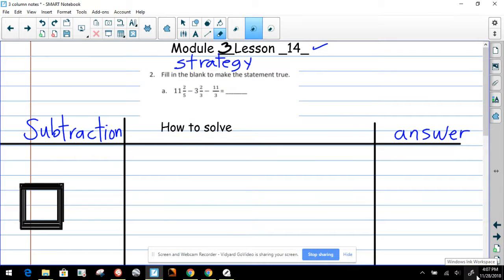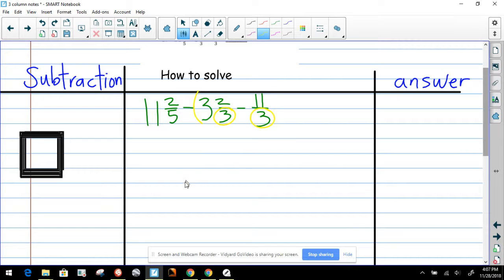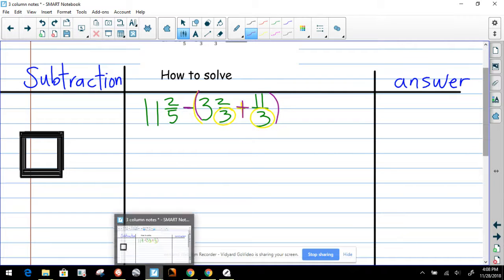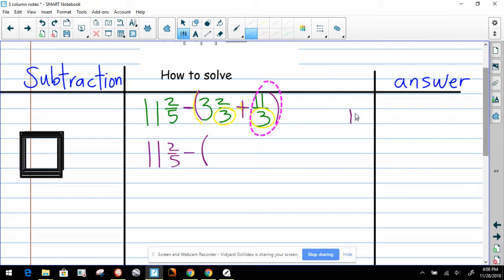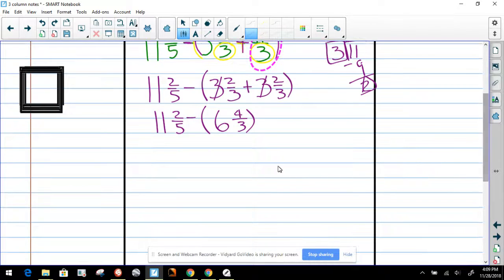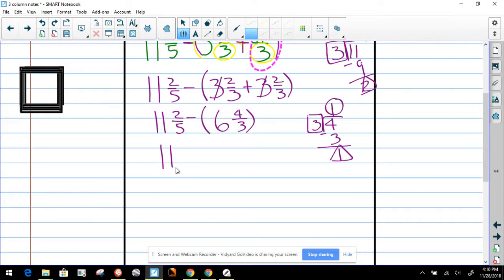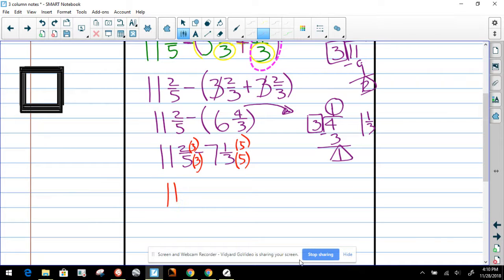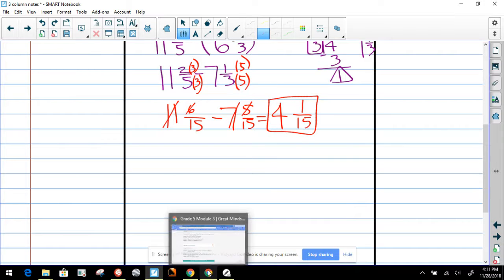M3L14 Strategizing to solve fraction problems part 3.